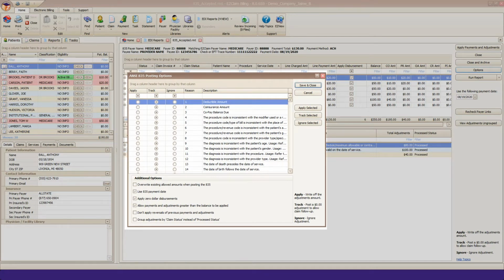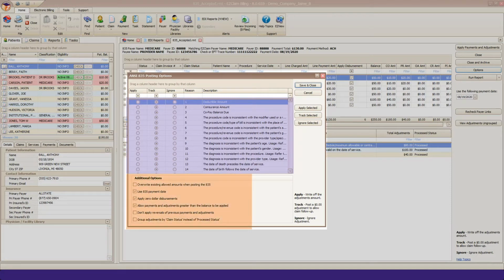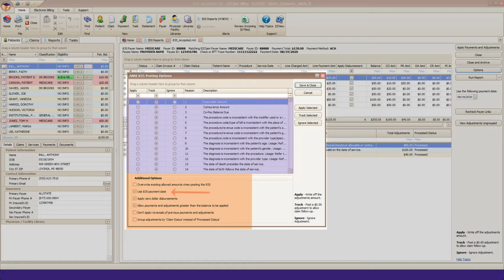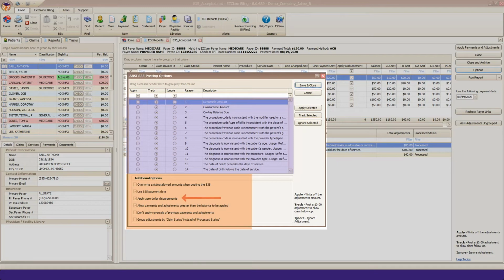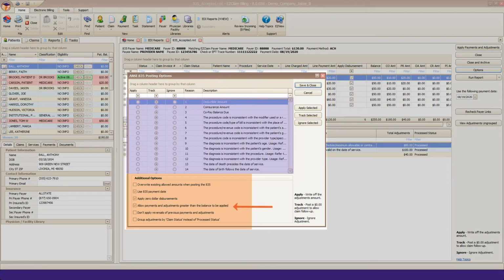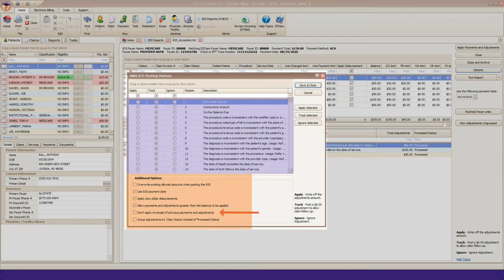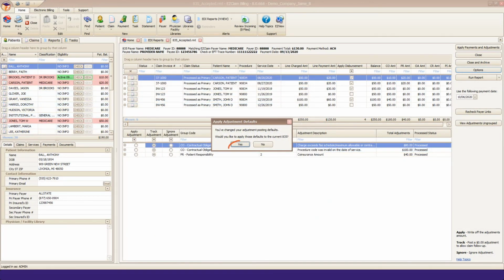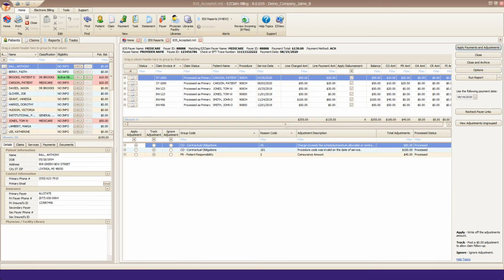How to Set Your Auto Posting Options in EZClaim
In this tutorial, we will discuss how to set up your auto posting options before posting your 835 payment file in EZClaim.

EZClaim Medical Billing Software is a cost-effective and easy-to-use medical billing and scheduling practice management system for the small to medium size provider office.

An expert in the field of medical billing and scheduling software, EZClaim offers a variety of feature-rich solutions to fit the needs of your provider office including integration with a number of EMR/EHR vendors.